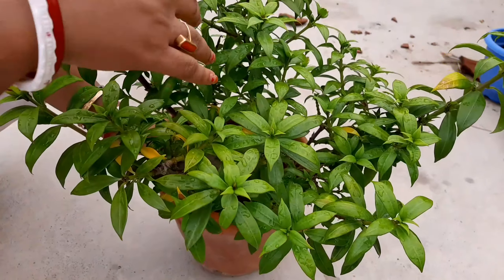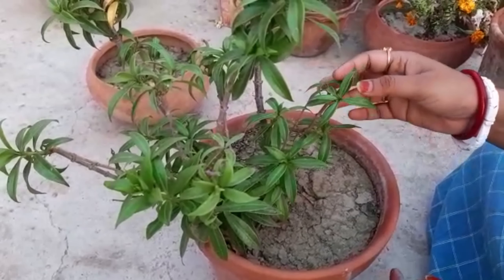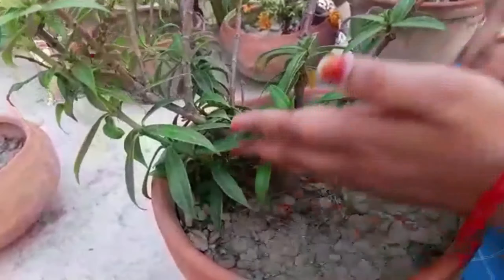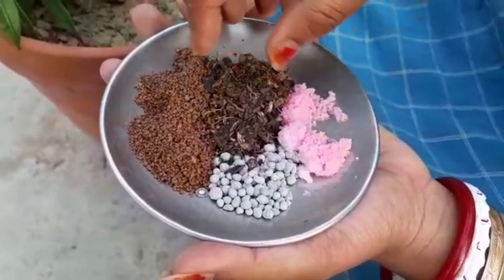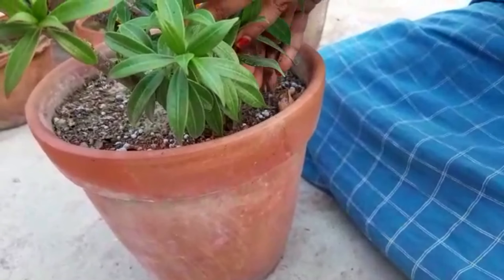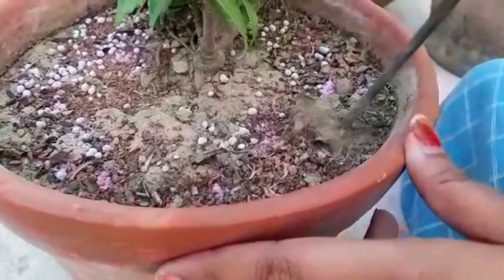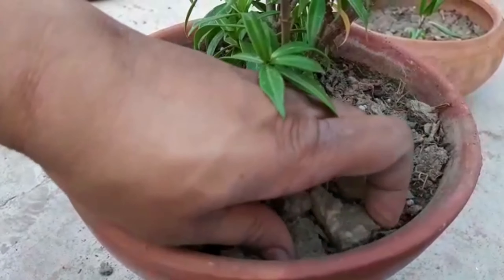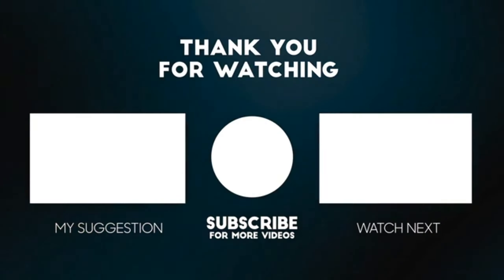Dwarf Allamanda Care || Best Fertilizer to get More Flowers || Summer Flowering Plants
Dwarf allamanda is a true garden diva - a very pretty, sometimes fussy shrub that loves drawing attention to itself.
With exquisite butter-yellow flowers over glossy deep green foliage, the dwarf variety of allamanda stays small and bushy, making it a good shrub for smaller spaces.

Watering correctly is the key to keeping these small flowering shrubs at their best. They need regular irrigation but must dry out a bit in between waterings.

Moderately drought-tolerant, they need to dry out a bit between waterings and will not survive in wet areas.

Dwarf allamanda will flower during the warm weather of spring, summer and fall.

Trim to shape as needed. A hard spring pruning isn't necessary.

Fertilize three times a year with a top-quality granular fertilizer high in phosphorus to promote heavy blooming. You can also supplement feedings with bone meal and liquid fertilizer.

Since Allamanda is light-demanding plant, it may be planted only in open places where plenty of sunlight is available. They grow well in slightly acidic soils with good drainage.
Water deeply until the excess moisture runs out of the drainage holes but then wait until the top surface of the soil dries out before you irrigate again. Allamanda doesn't like wet feet. Fertilize in spring through summer every two to three weeks with a good blooming plant food